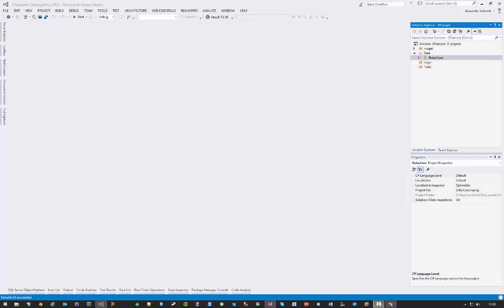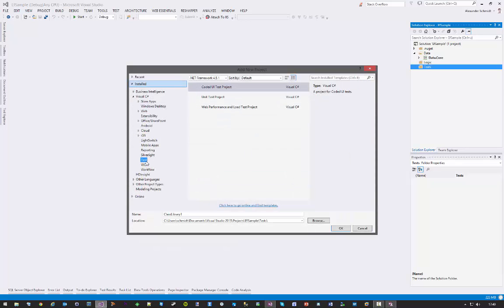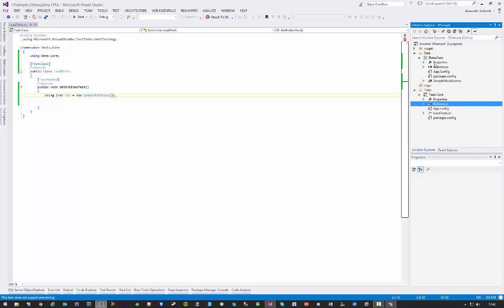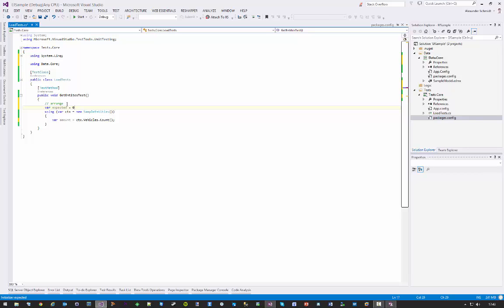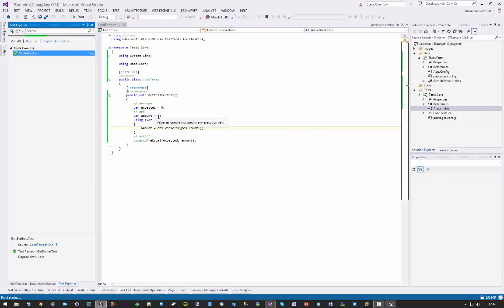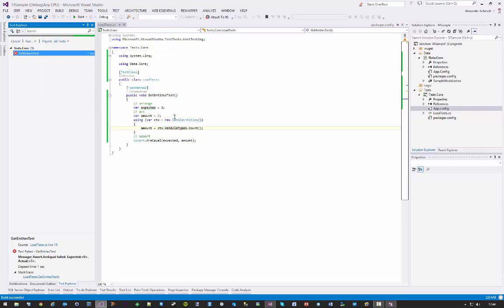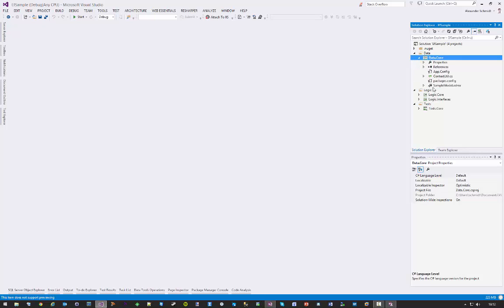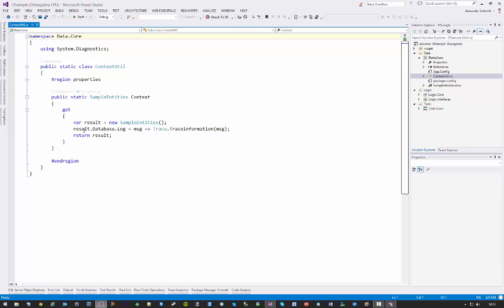Entity Framework Tips (Part 1)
I'm showing some extended stuff on Entity Framework Database First. Mainly we'll extend the T4 in a way that makes those automatically generated elements more useful. Have fun!